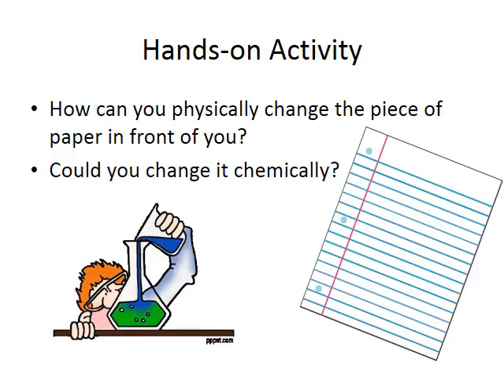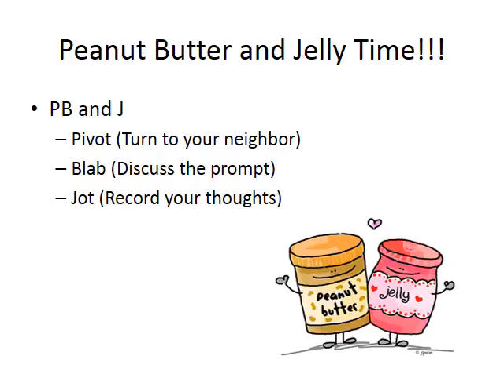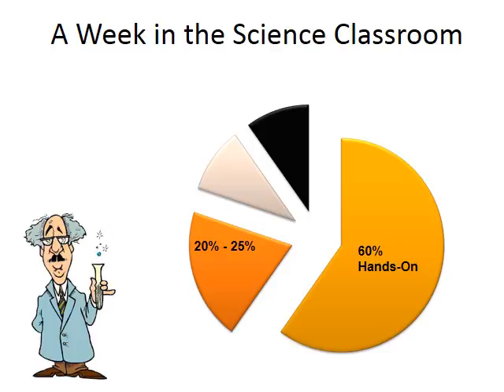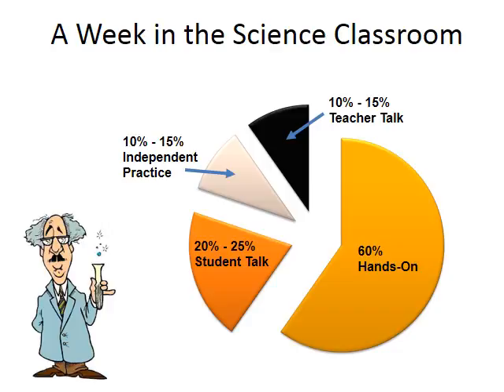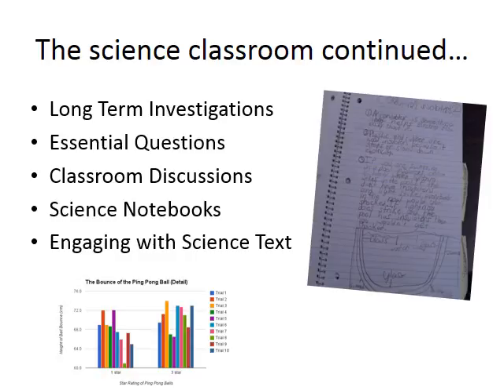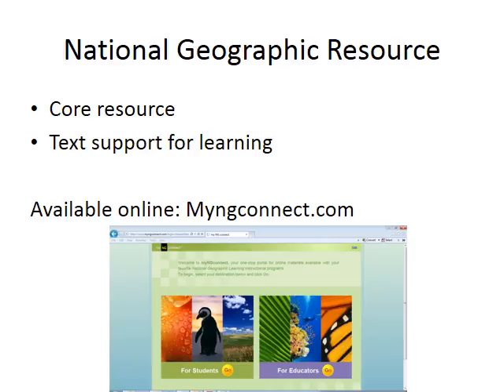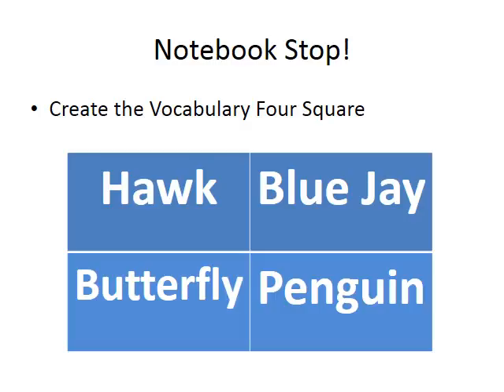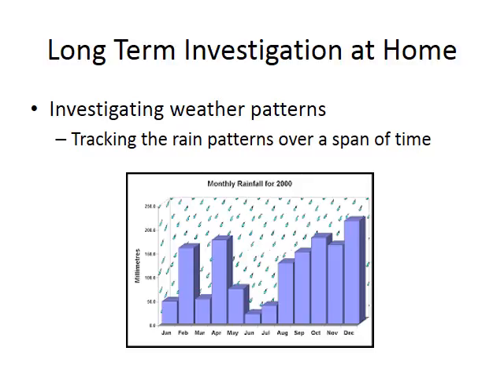Elementary Science 101 Intermediate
What a science classroom looks like. How parents can support their children in science. Long Term Investigations.